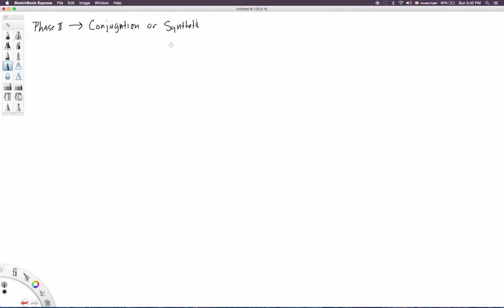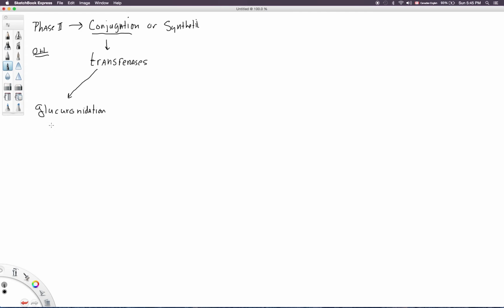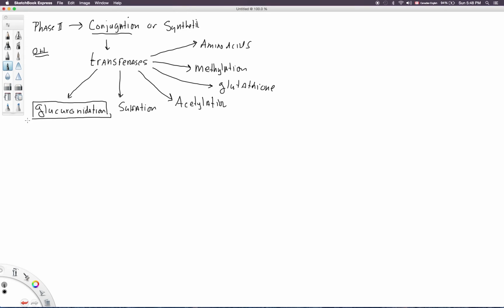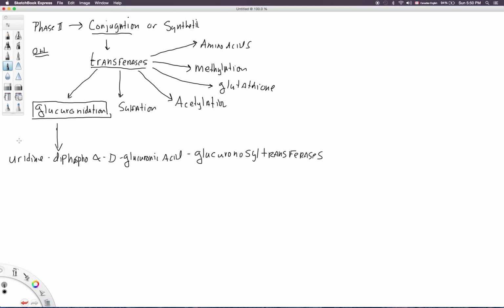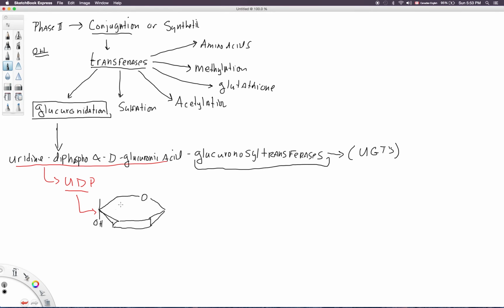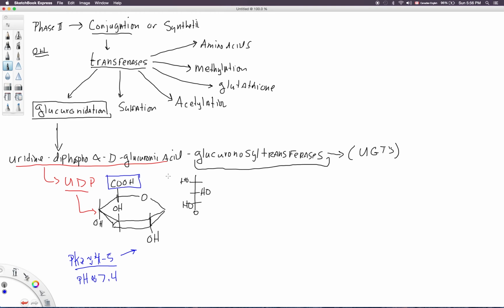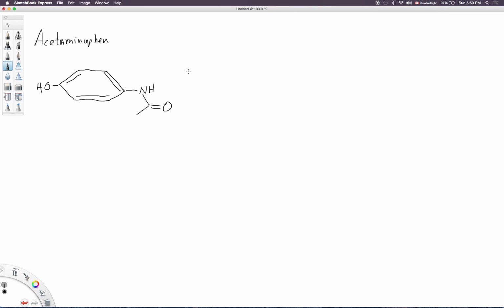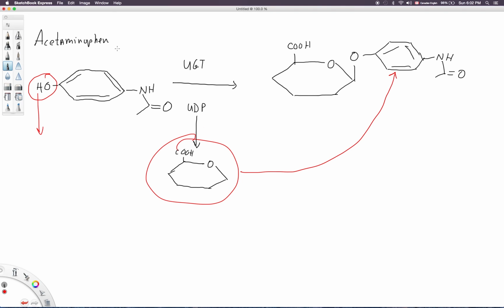Glucuronidation Part 1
Introduction to phase II biotransformation, specifically transferase enzymes and the important process of glucuronidation.